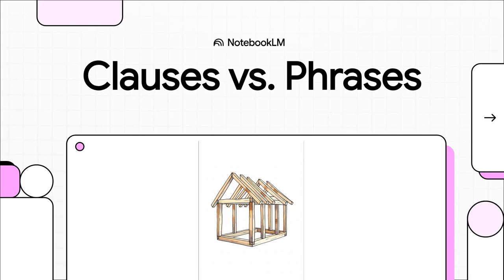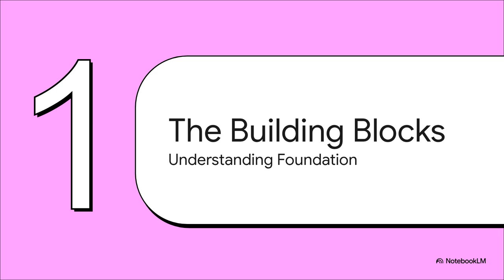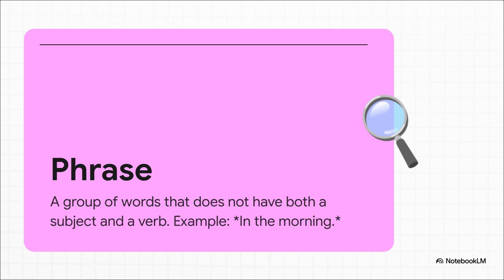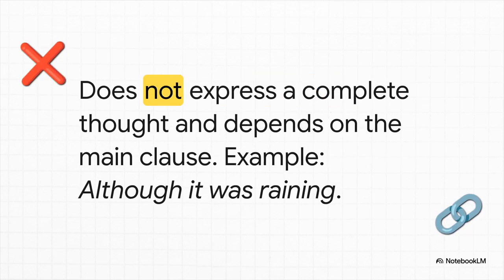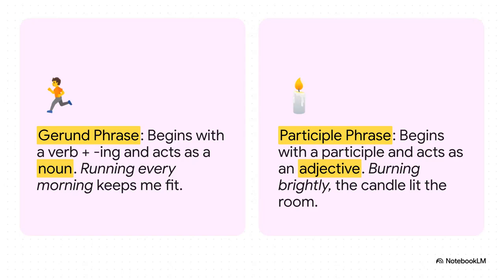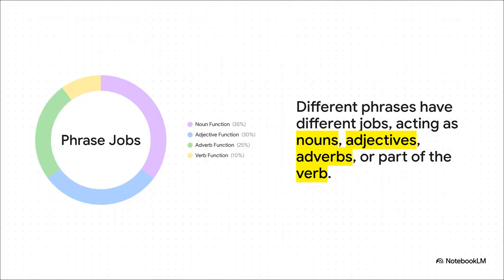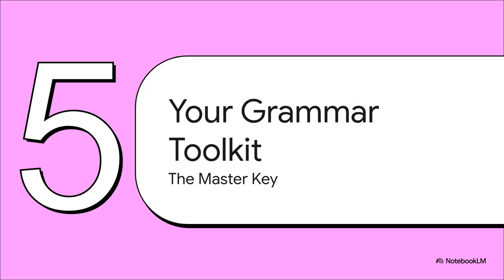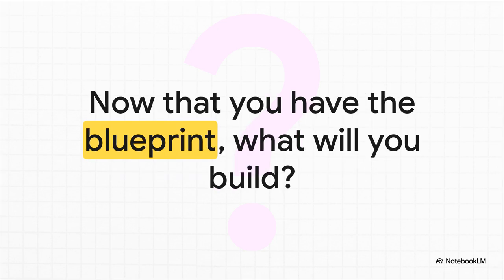Don’t Confuse Phrases and Clauses Again! | Full Concept + Examples ⭐